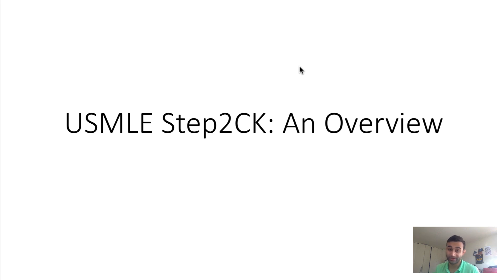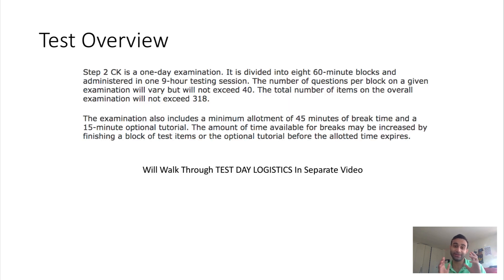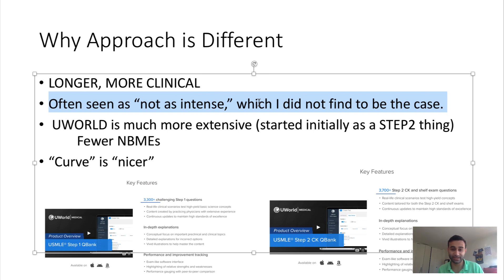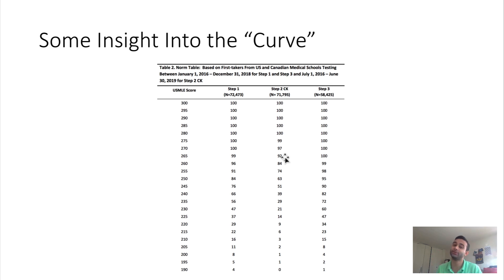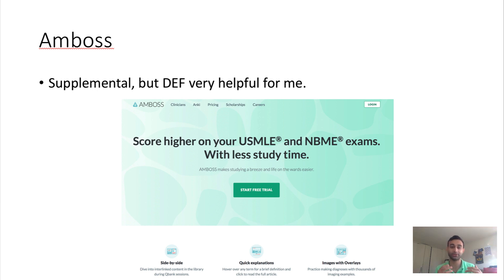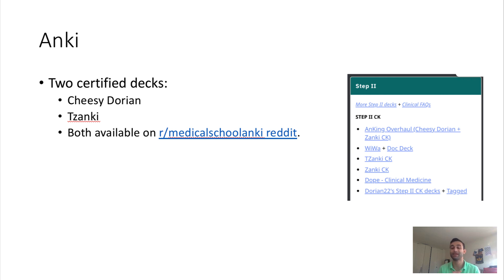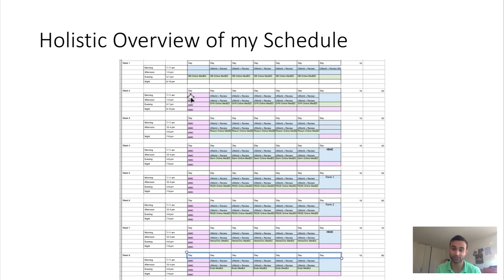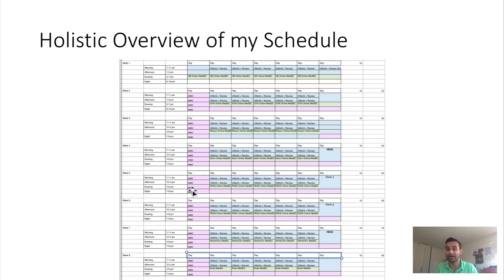STEP2CK: ALL In ONE Guide (Literally, Everything!)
This is a LONG AF (sorry!) Video with TIME Stamps below. But it should be comprehensive and cover EVERYTHING You Need to Know about USMLE STEP2CK, which is going to become a bigger deal as Step1 goes to Pass/Fail.

TIME STAMPS:

00:00 Overview

01:06 - Disclaimer - SOME BIG Thing To Remember
STEP2CK is NOT Easier than STEP1. It is a longer test and also takes a lot out of you. This will be all the more important as STEP1 goes to pass fail.

01:59 - STEP2CK Test Day LOGISTICS
9 hours; 318 questions; 1 hour break. It is INTENSE. Go into this knowing what to expect and the fact that this exam is likely the longest test you have ever taken in your life. How should you pace?

02:58- How is STEP2CK Different From STEP1?
Uworld literally has STEP2CK has 3700 questions compared to 3300 for STEP1 in Uworld.

04:41 - How to Use NBMEs for USMLE STEP2CK?

05:15 - The CURVE for USMLE Step2CK

05:54 - ONLINE MEDED is Bae.

07:11 - AMBOSS Question Bank?

08:08 - Divine Intervention Podcast
You will thank me for introducing this to you guys ;) Can listen to this when you are exercising and even in your clinical year.

09:01 - ANKI USMLE Step2CK Best Decks!

09:35 - NBME (Questions and Answer Links - Free 120)
The new 120 was the MOST similar to the real deal, in my opinion.

10:51 - Holistic Overview of my Study Schedule!